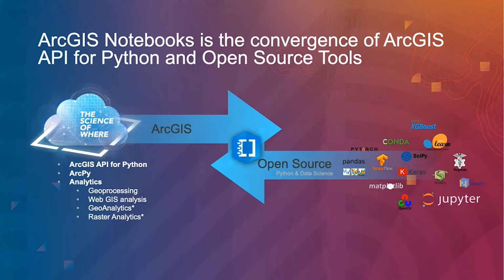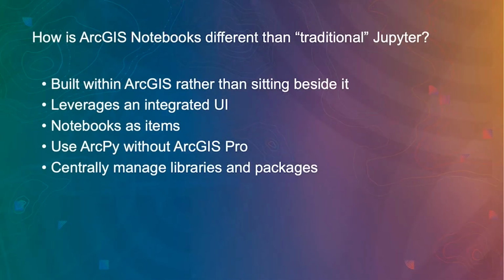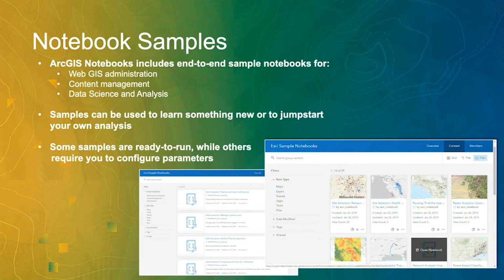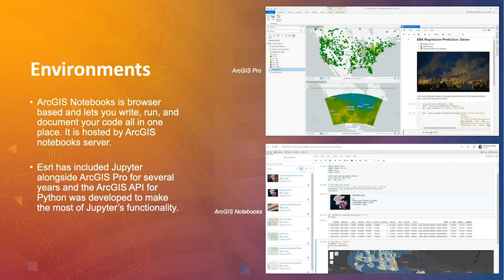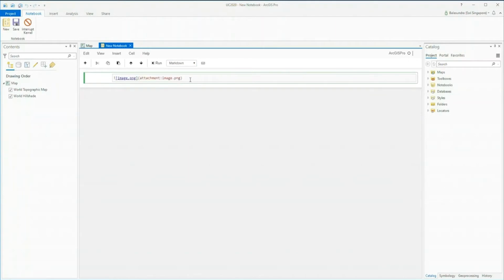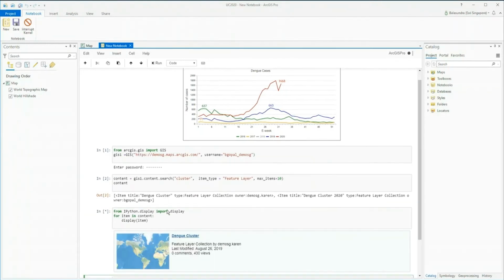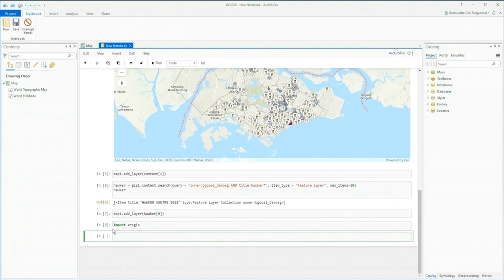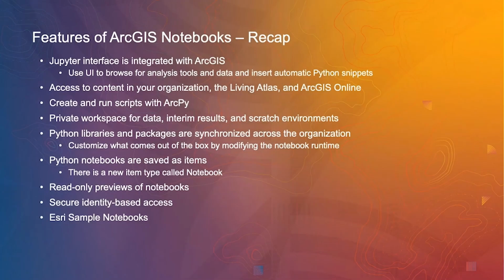Introduction to Jupyter Notebooks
Data science is changing the analytics game, but what does this mean for GIS professionals and how can you take advantage of data science tools in your own analytical workflows? This session will introduce you to ArcGIS Notebooks which brings built-in Python notebooks to ArcGIS Enterprise, ArcGIS Pro, and ArcGIS Online. Learn how you can use Notebooks to augment your traditional analytical workflows and get a crash course in the basics of data science with Python notebooks.